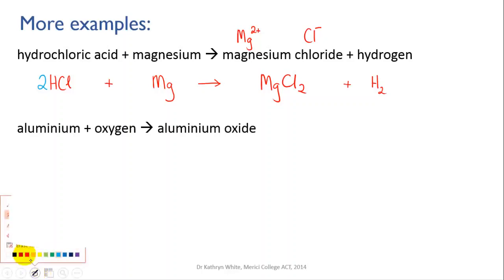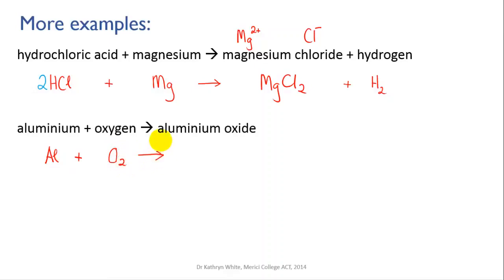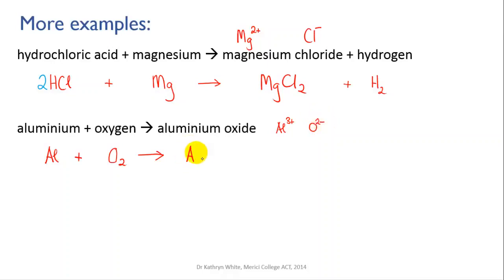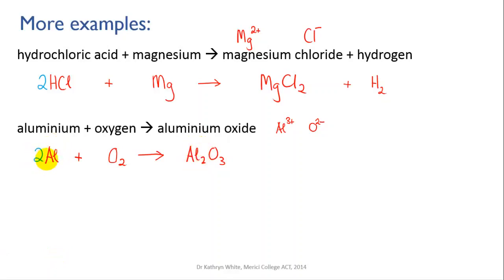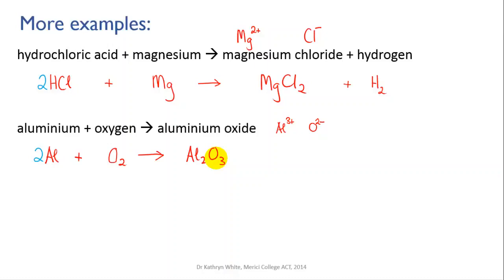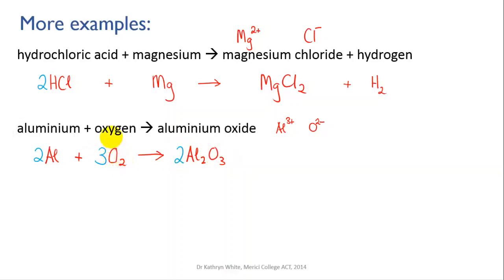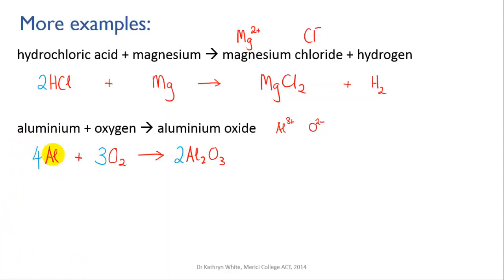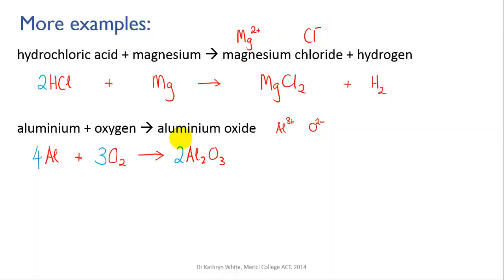Balancing equations (Al + O2) | Reactions | meriSTEM